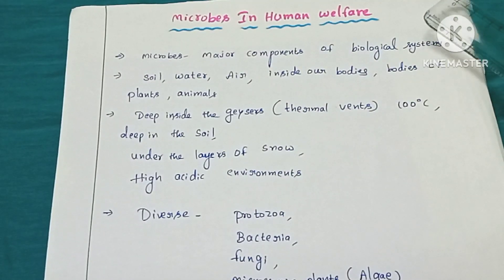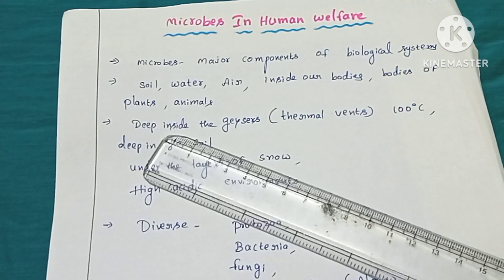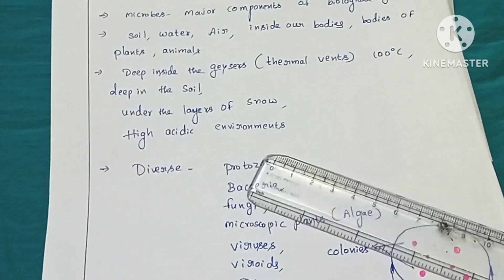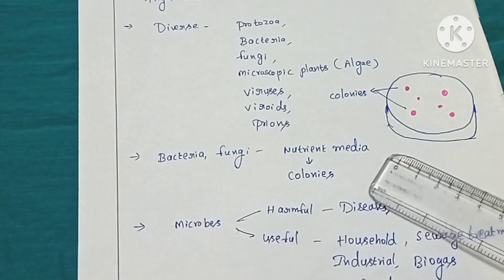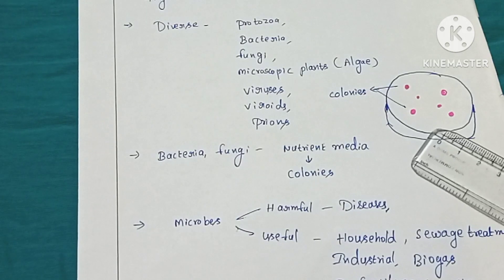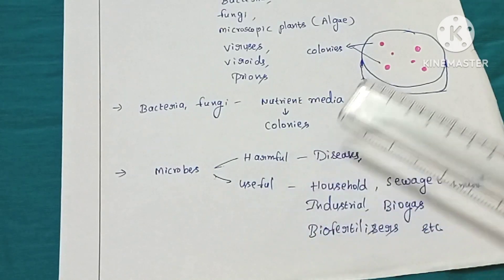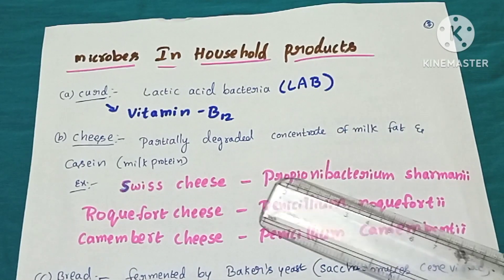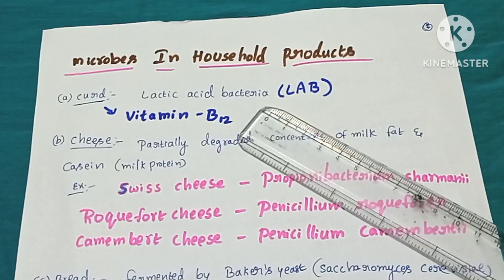Microbes In Human Welfare (Bilingual)Class12 Ncert Biologyl Latha Akula Biology Tutorial l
Hello students this is Latha Akula in this video I have explained about introduction to Microbes In Human Welfare in English and Telugu with hand written notes For class 12 Ncert Neet biology, Hope you like this video.

Topics explained
*Introduction to Microbes In Human Welfare
*Microbes In House hold products
*Examples of different microbes used for making different food items